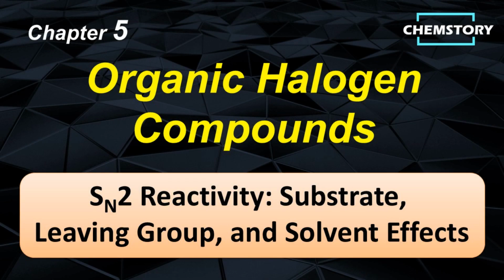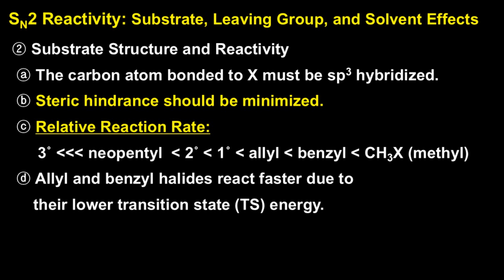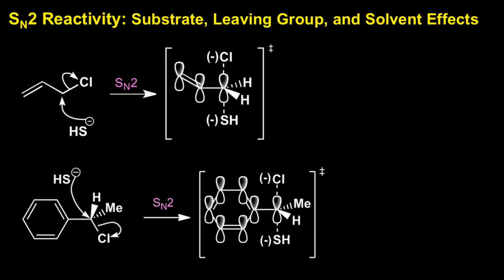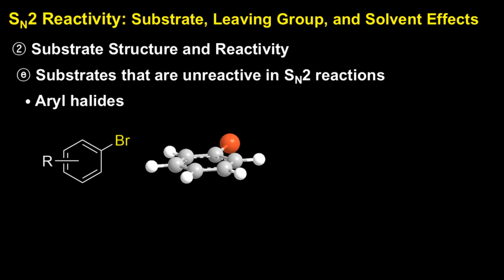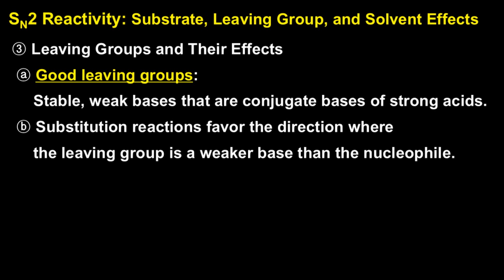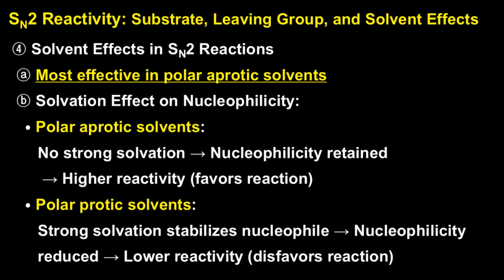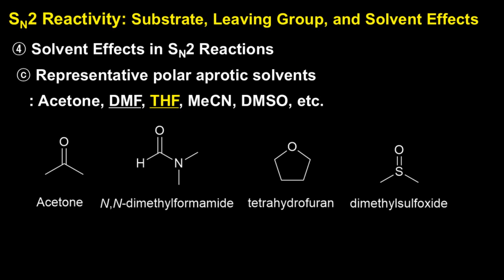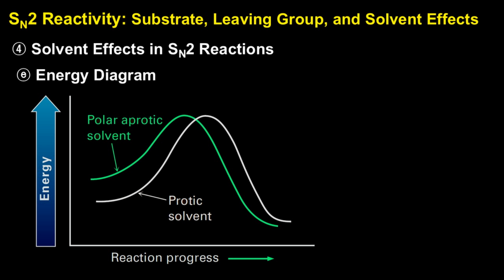Effects of Substrate, Leaving Group, and Solvent in SN2 | Free O Chem Lecture (Ch.05 Lec.05)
1️⃣ About This Lecture

2️⃣ Timestamped Highlights
Easily navigate this lecture with the timestamps below.
1) Substrate Structure and Reactivity   0:38
2) Leaving Groups and Their Effects   5:15
3) Solvent Effects in SN2 Reactions   7:04

4️⃣ Questions or Comments?